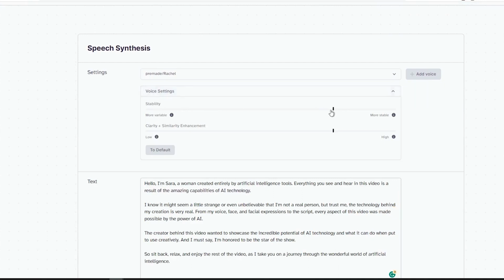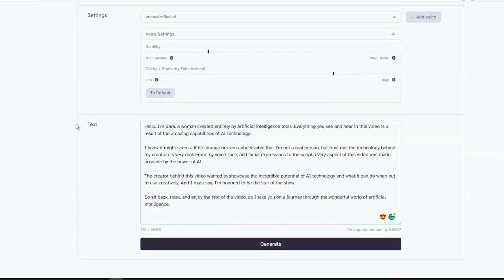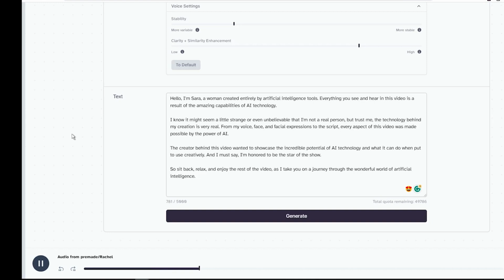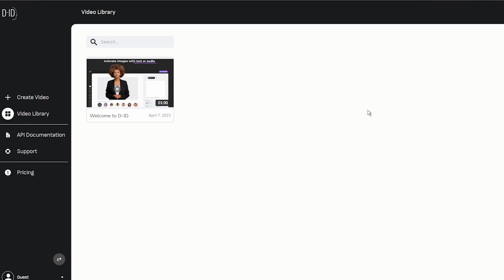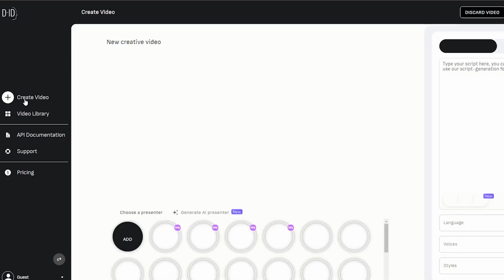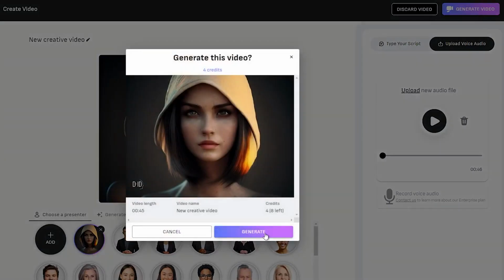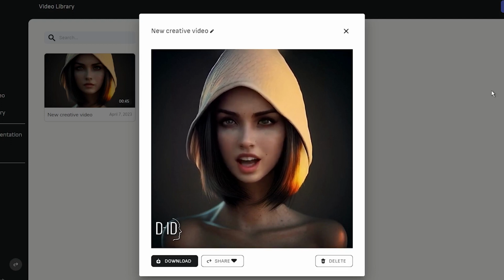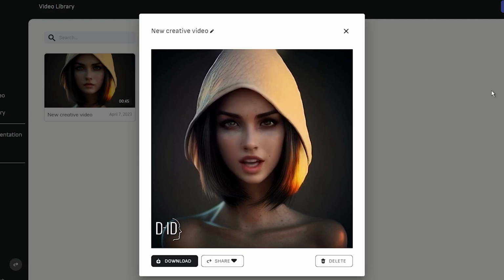Create Your Own Animated Avatar with AI: A Step-by-Step Guide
Are you looking to add some personality to your online presence? Creating an animated avatar with AI technology can be a fun and easy way to achieve just that! In this video, we'll take you through a step-by-step guide to creating your very own animated avatar with AI.

We'll start by introducing you to some of the best tools and resources for creating your avatar, including free AI animation software that you can use to get started. Then, we'll walk you through the process of choosing the right image for your avatar and adding animation effects to bring it to life. You'll learn how to customize your avatar's movements, expressions, and backgrounds to match your personal brand and style.

By the end of this video, you'll have a fully-animated avatar that you can use across all of your online platforms, from social media to websites and beyond. So, whether you're looking to add some personality to your personal brand, or simply want to have fun creating your own animated avatar, this video is for you!